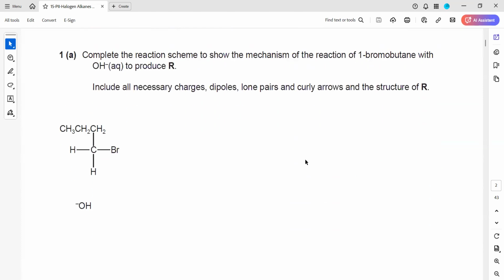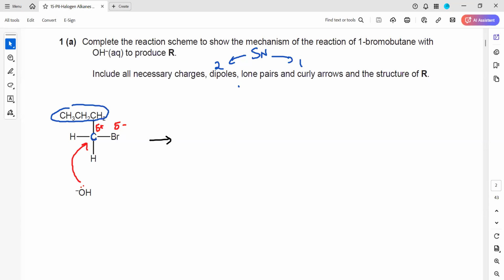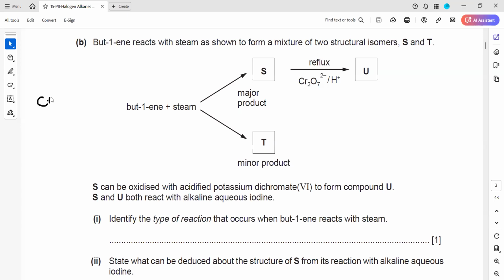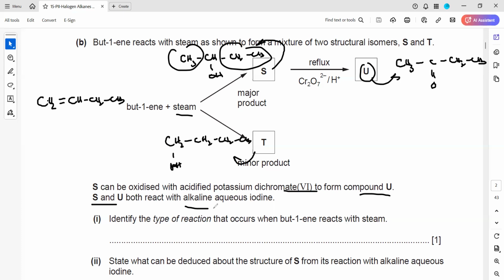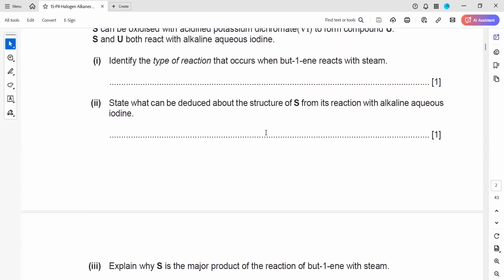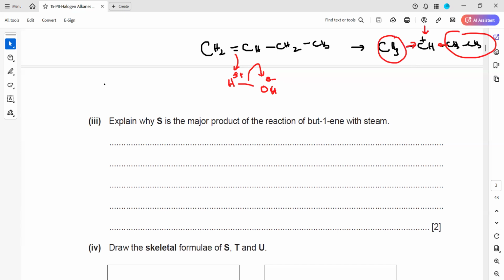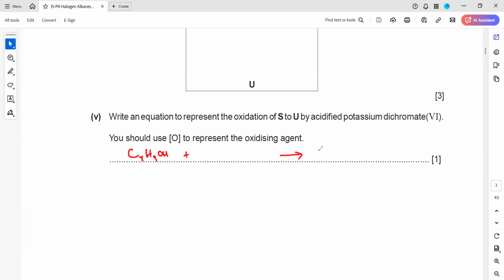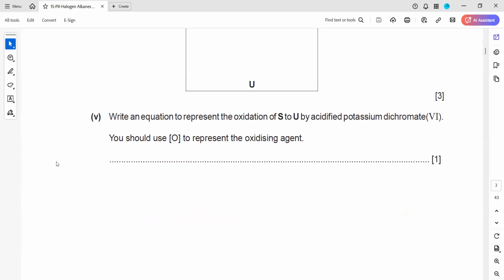Alcohols and Halogen Alkanes Page 1 to 3